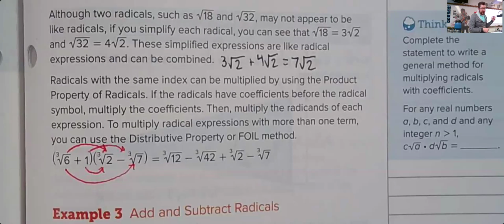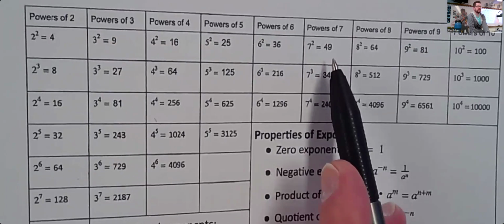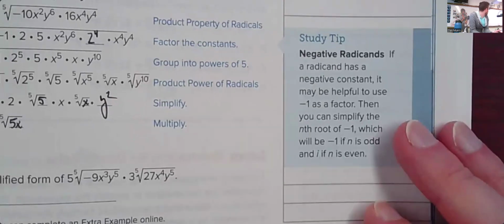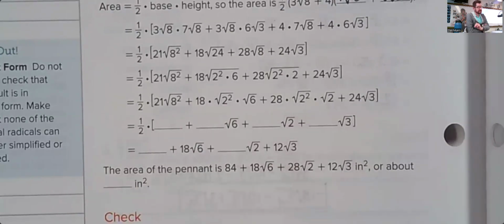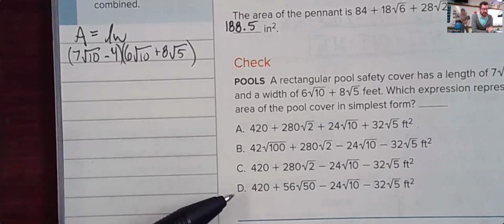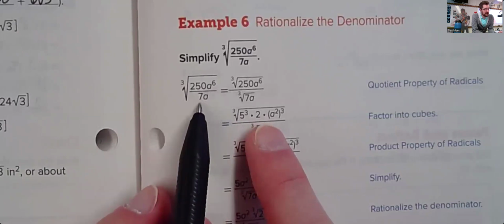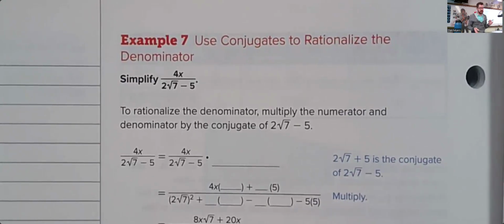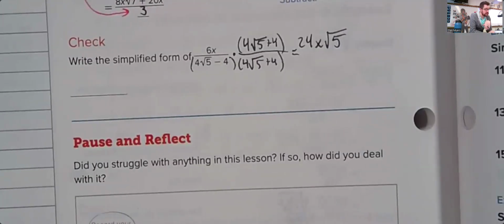Lesson 6-5: Operations with Radical Expressions Day 2